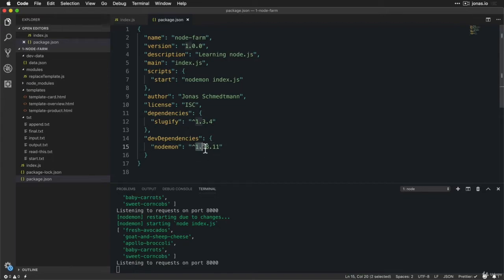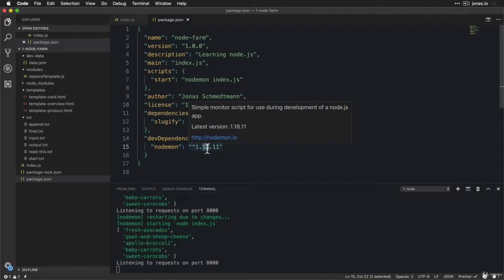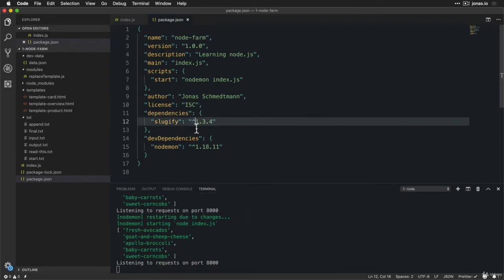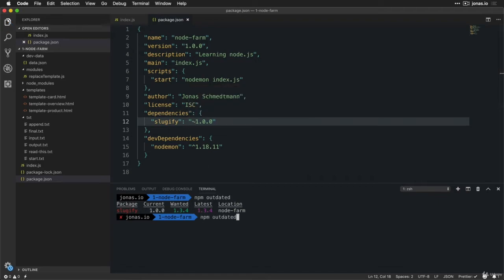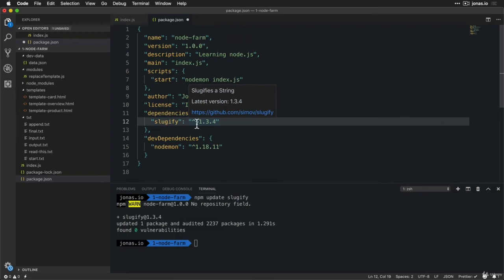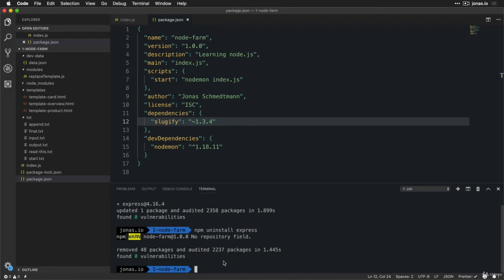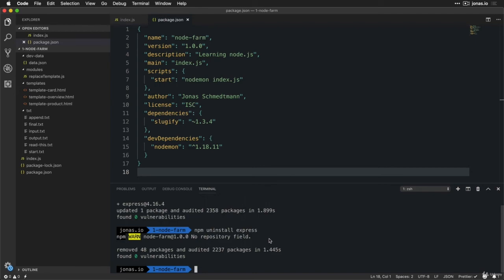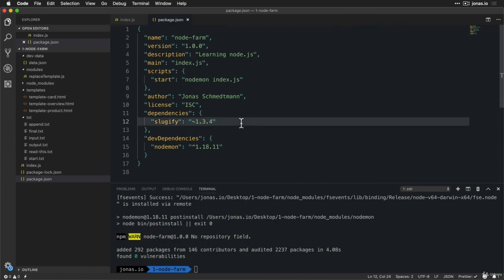20 Package Versioning and Updating